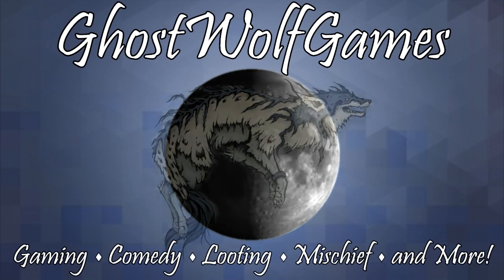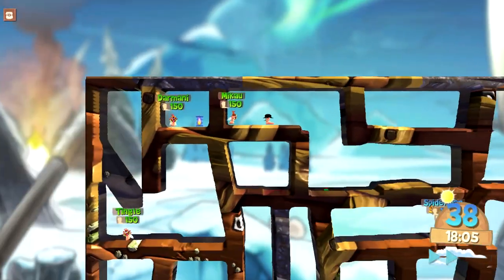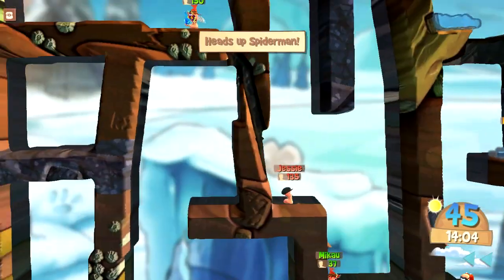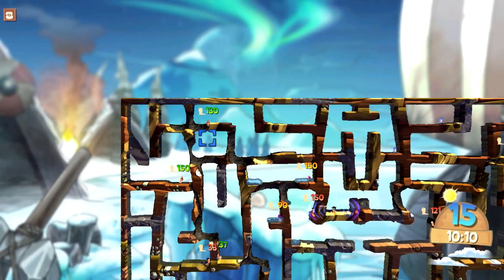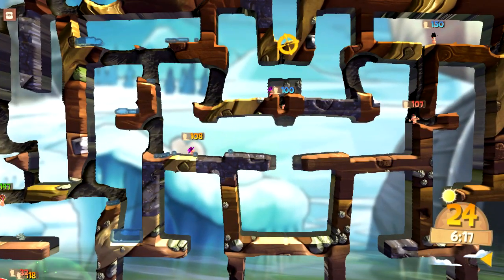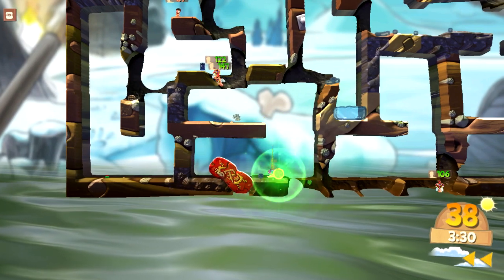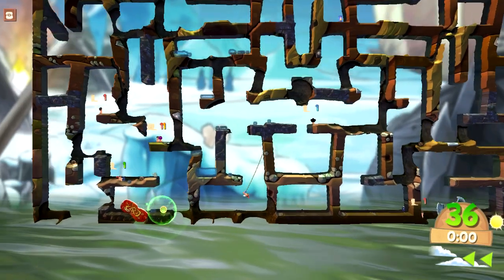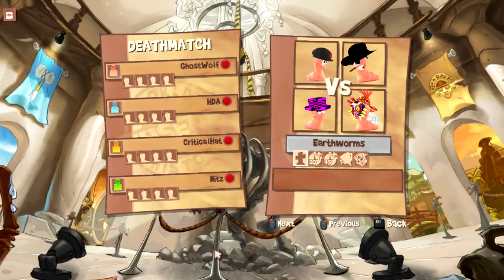[277] Nitz's Lost Tomb! (Worms: Clan Wars)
Crazy weapons, hilarious failures, and lots of worm gibs. It is Worms Clan Wars where we give ridiculously  powerful weapons to earthworms and enjoy the resulting carnage!